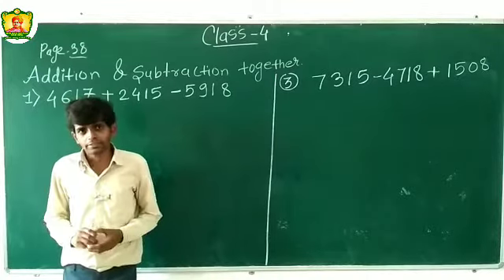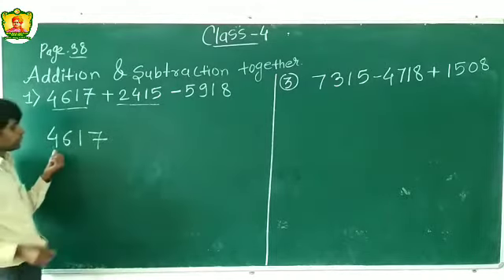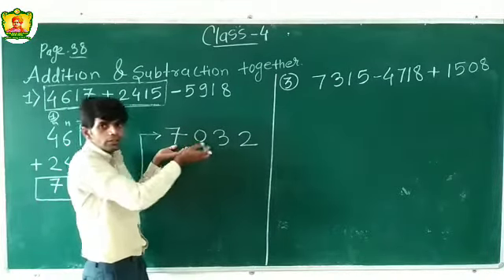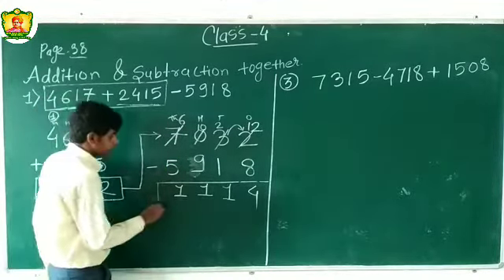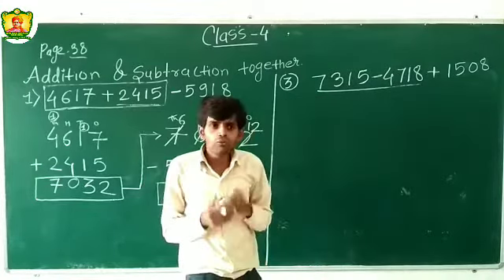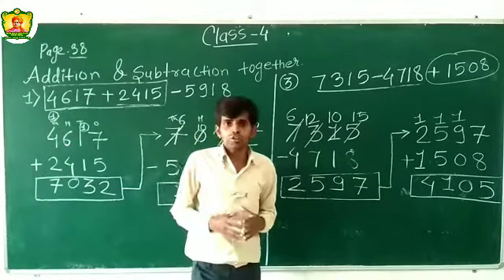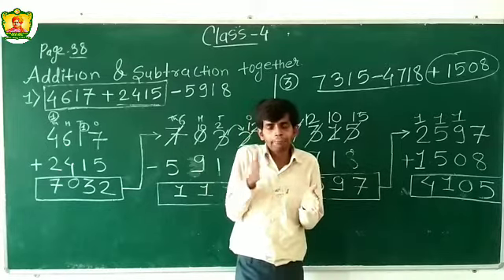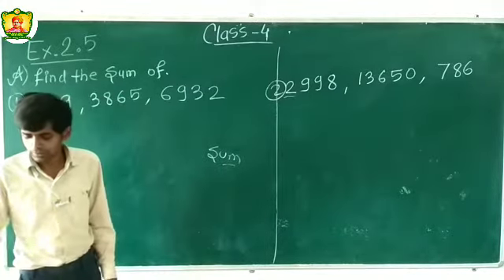Class 4 , 24 August